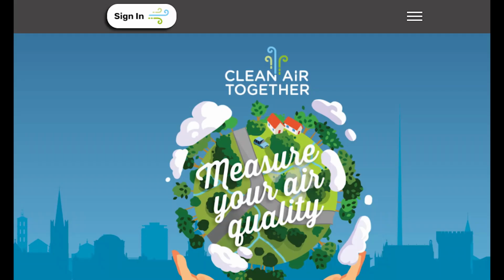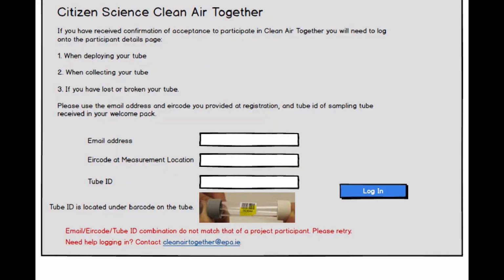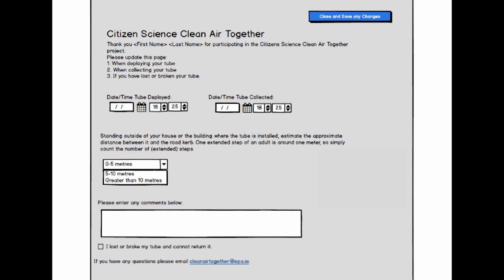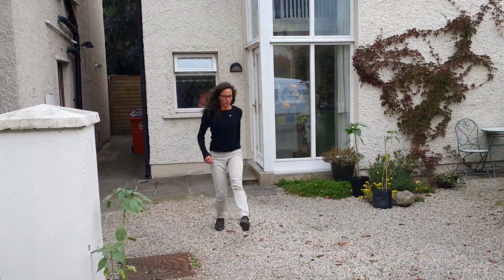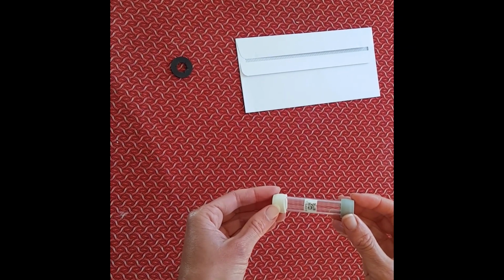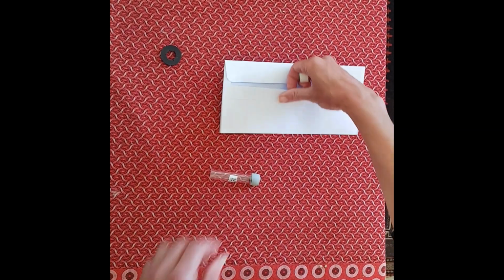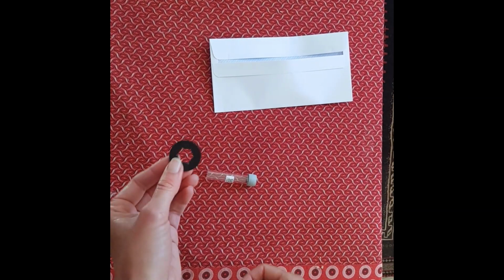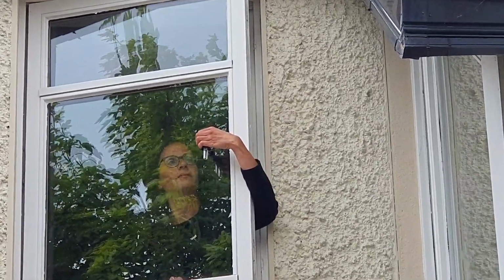Installing your tube on October 8th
Guidelines for Clean Air Together participants.